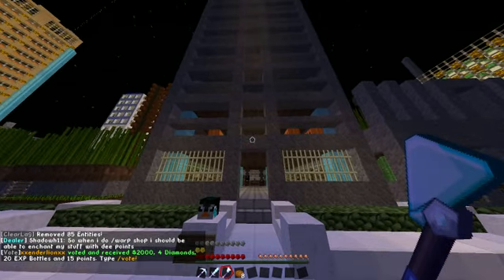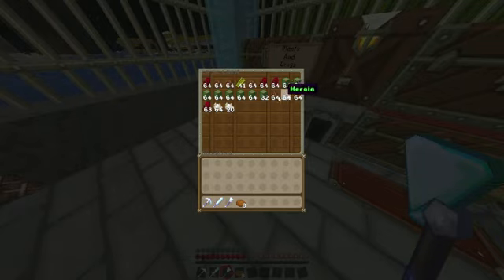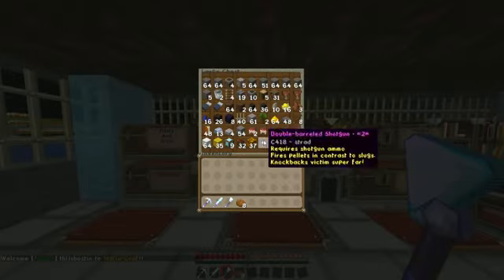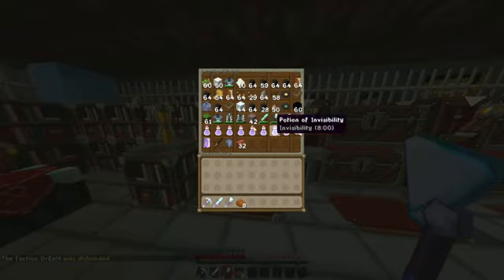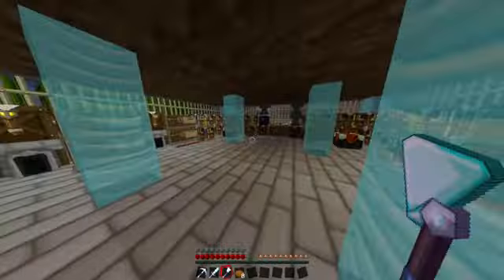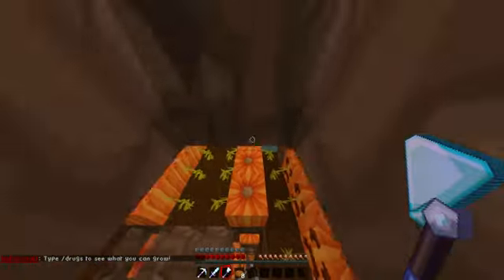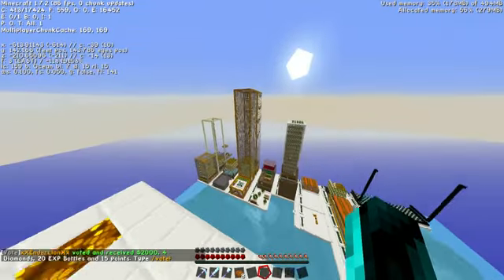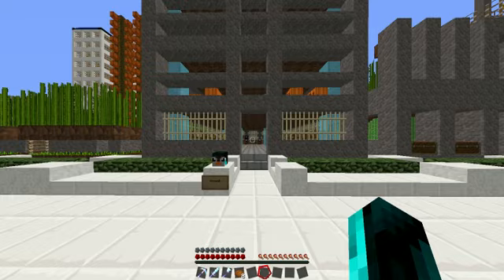Drug server plot tour!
This is my plot on a drug server. Server IP: mc.mafia-craft.com